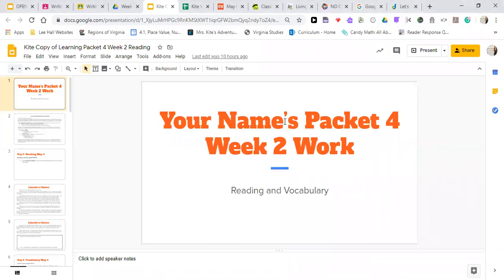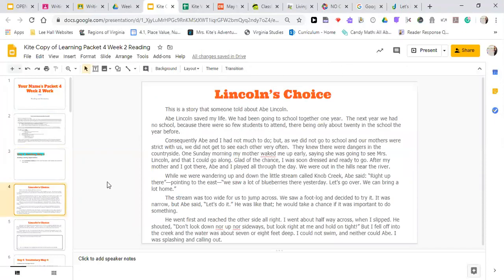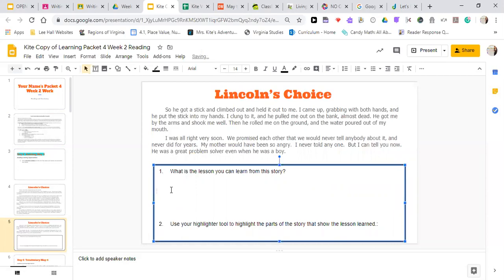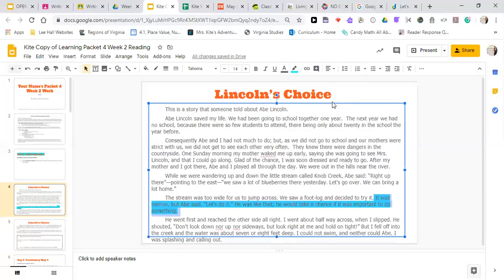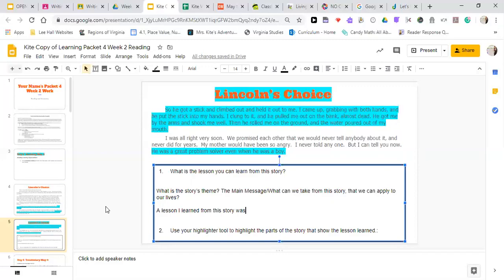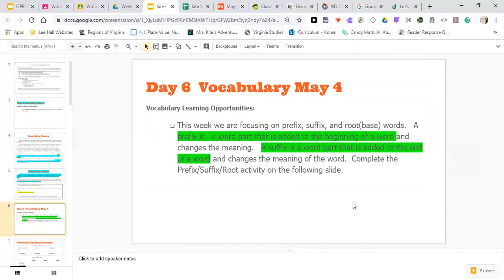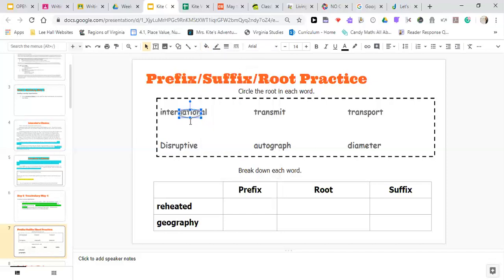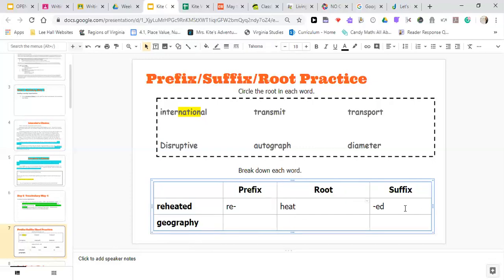Packet 4 Day 6 Reading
Join Ms. Kite as we go through today's reading work.